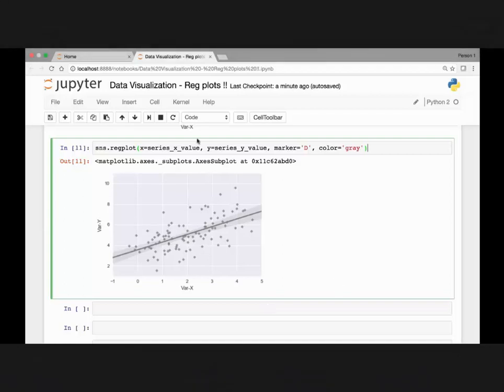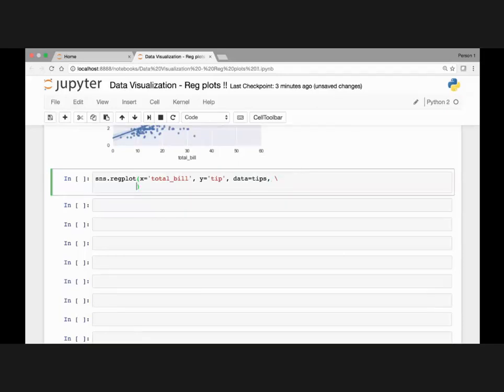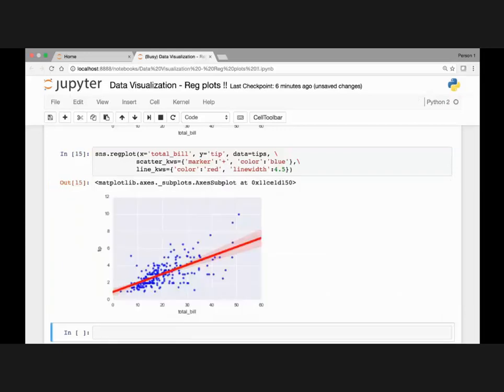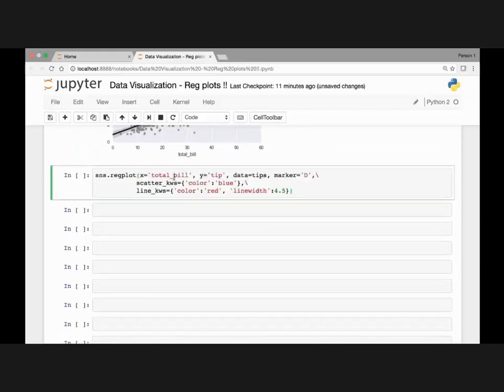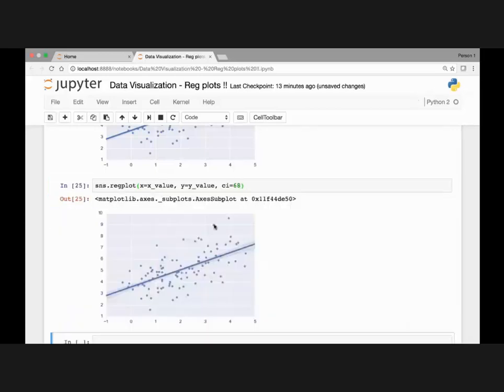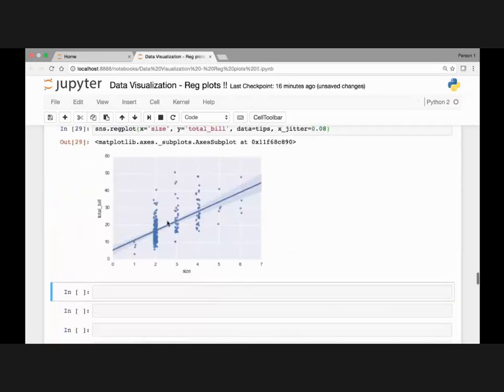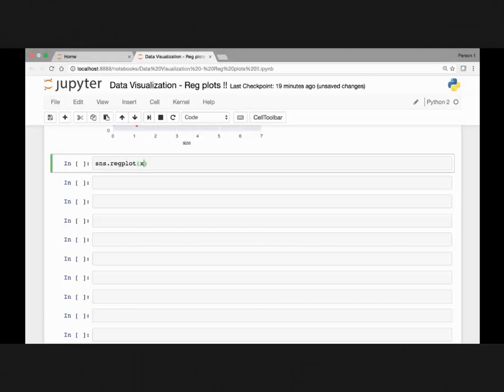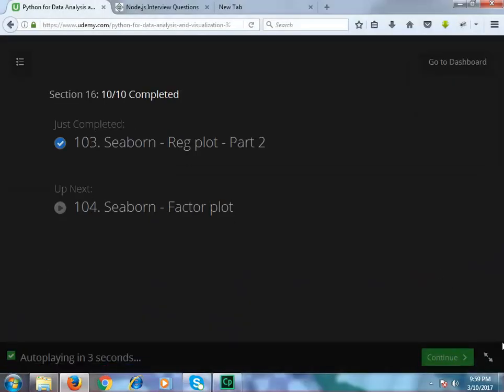103 Seaborn Reg plot Part 2